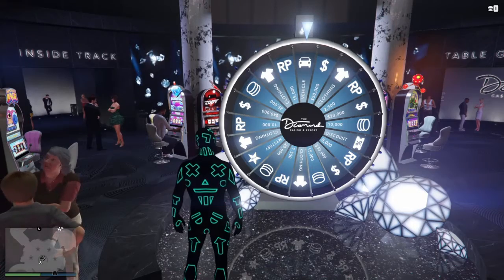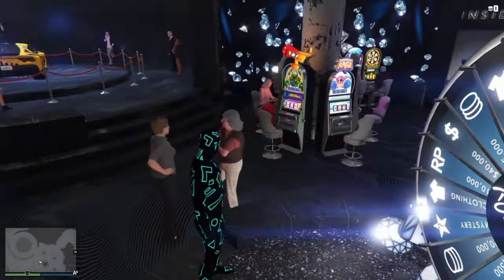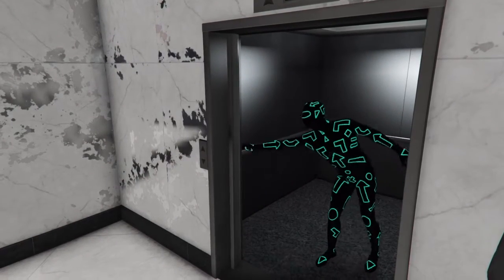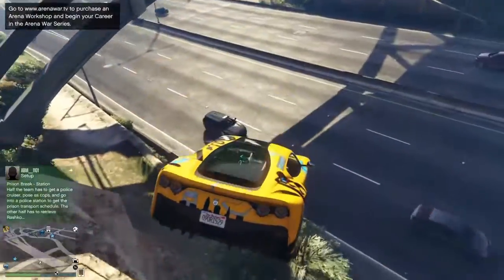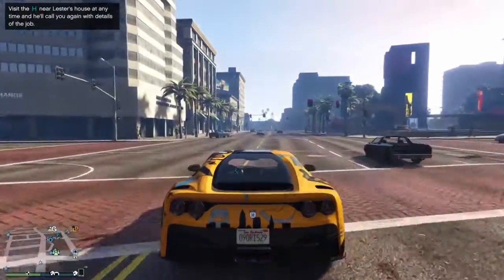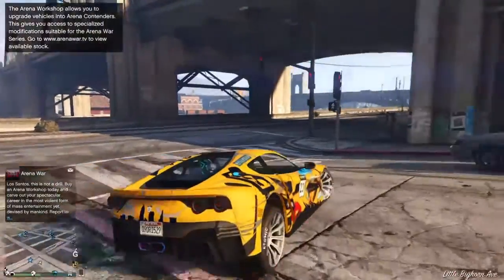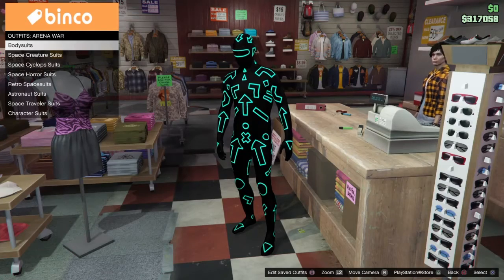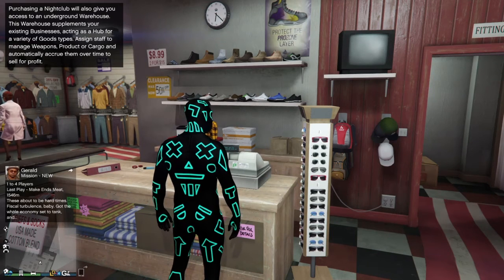My new car